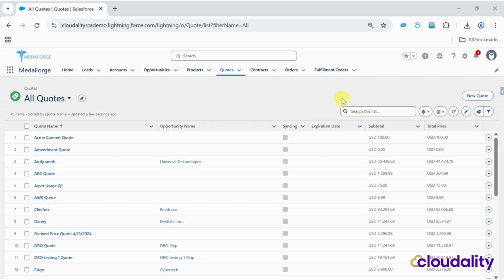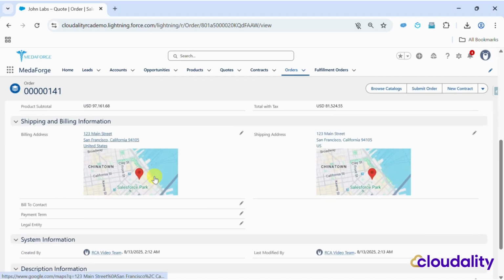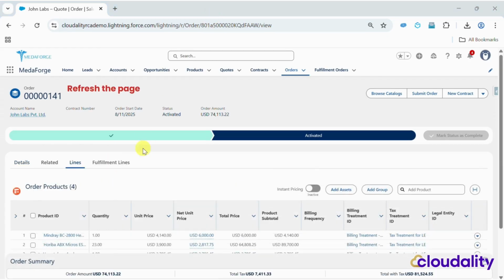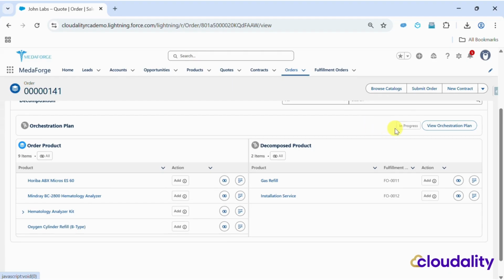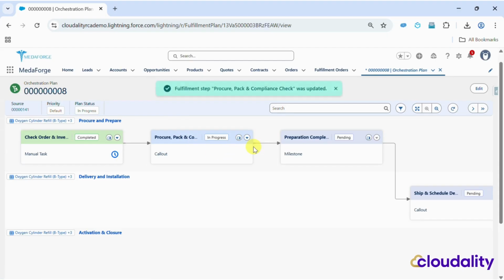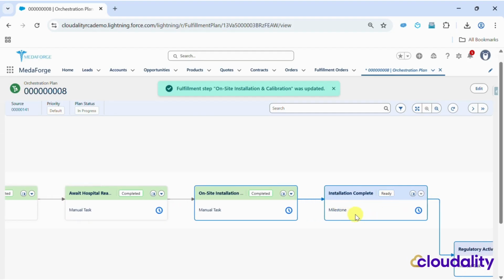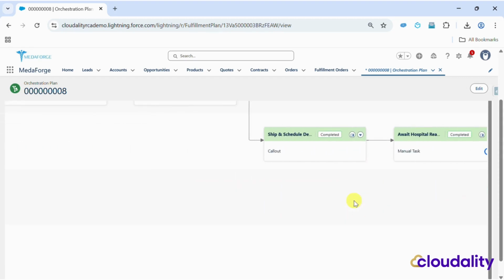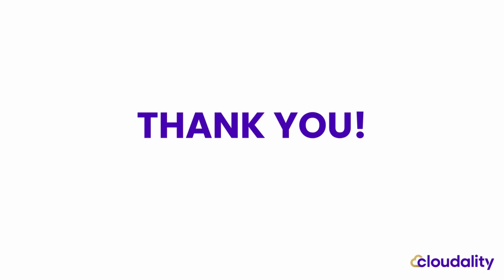Cloudality RCA Series: Cloudality - Medaforge - Orders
Cloudality RCA Educational Series – Episode 4

Welcome back to Cloudality’s RCA Educational Series!

In this video, we explore how MedaForge streamlines order processing and fulfillment with Salesforce Orders, Order Management, and Dynamic Revenue Orchestrator (DRO). With automated orchestration, every step of the fulfillment process is executed in the right sequence from inventory checks to shipping, installation, billing, and activation thus ensuring smooth, efficient, and accurate delivery.

In this walkthrough, you’ll learn how to:
 - Convert an approved quote into a Salesforce order with one click
 - Track ordered and decomposed products for accurate fulfillment
 - Automate fulfillment stages with DRO orchestration plans
 - Coordinate manual tasks, system callouts, and compliance milestones
 - Ensure timely delivery, installation, billing, and activation
 - Gain visibility into every stage of the order lifecycle

With Salesforce RCA + DRO, MedaForge delivers on-time, compliant solutions while keeping sales, operations, and customer service aligned.